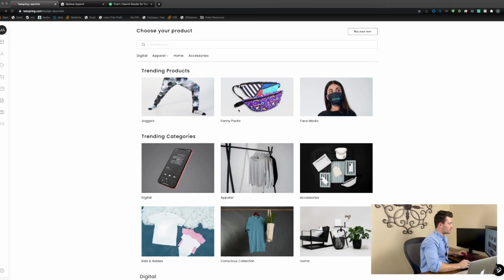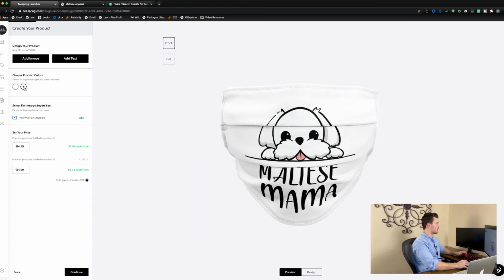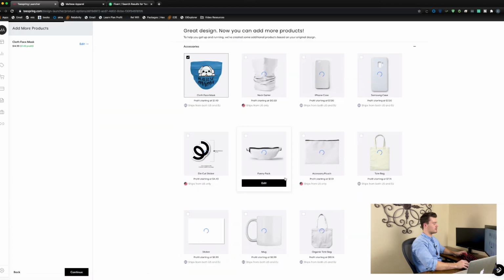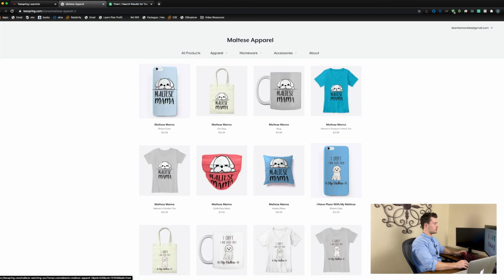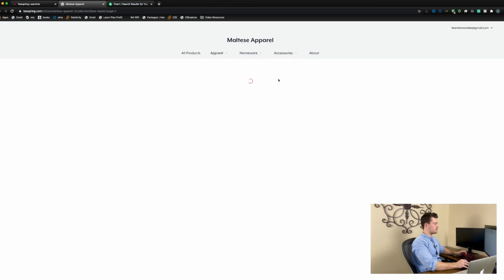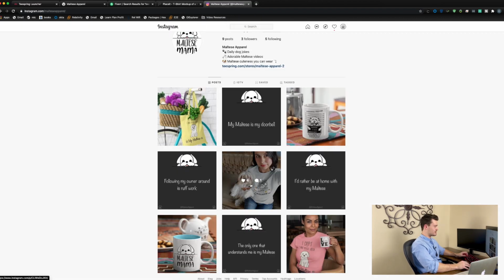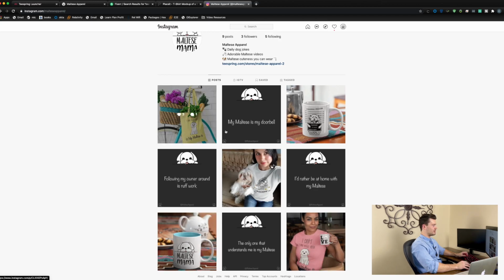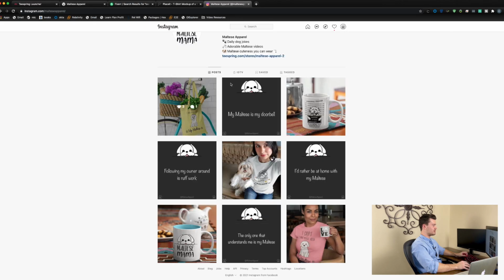Learn To Monetize Online: Print On Demand - Setting Up The Shop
Welcome to episode 2 of Learn to Monetize an Online Print On Demand store!

In this episode I cover:
0:00 Introduction
0:30 Fiverr
4:18 Building my Teespring store
8:07 Instagram & Placeit
11:02 Goals for this week
11:29 Outro

The best day to start is today, follow along with my video series and do what I do!

Teespring.com
Redbubble.com
Merch.amazon.com
placeit.net